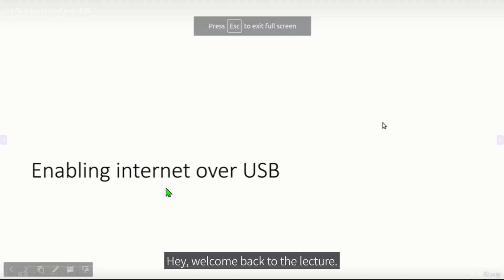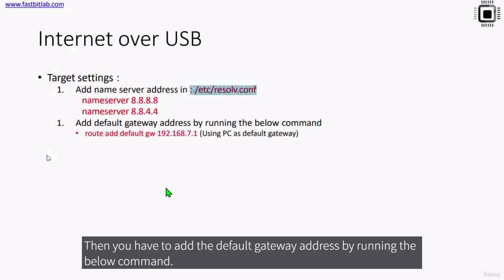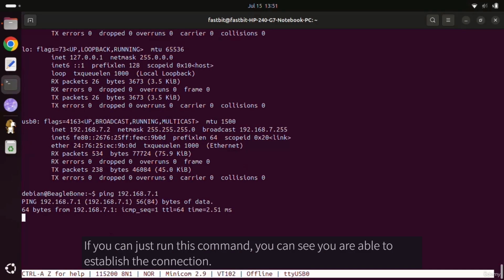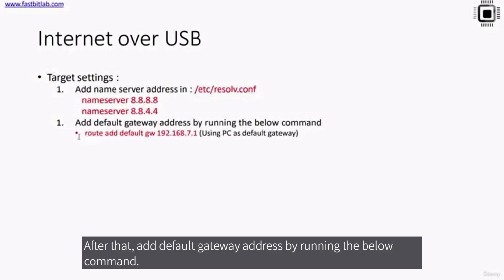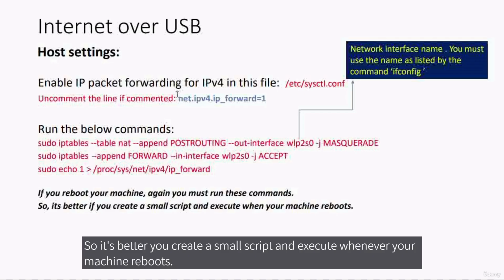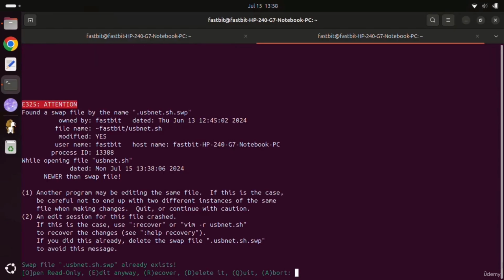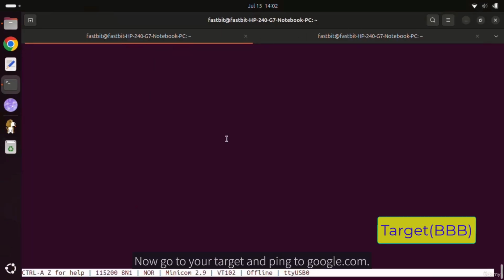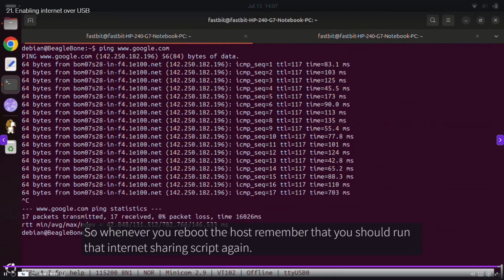Linux Device Driver Section 1 2